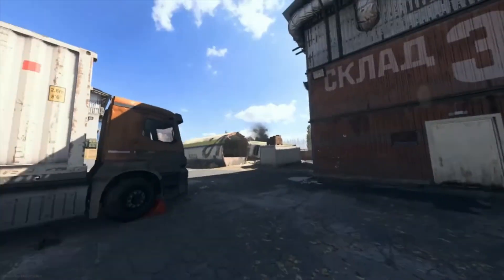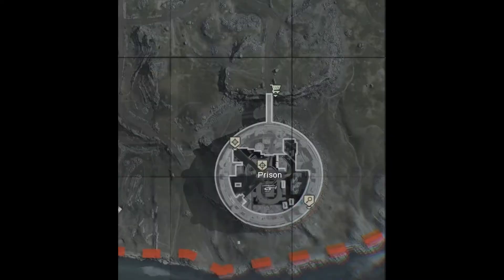How to get the Halloween Cleaver in Modern Warfare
Having trouble getting the Cleaver?

I feel like I'm getting better at making videos but I'm still needing help. Please let me know what I can improve on as I will greatly appreciate any and all help

 Want to try an Energy drink from the company That Bacon is an ambassador for? Here is a link to a sampler pack. All you do is cover shipping. Don't forget to use code "BaconStein"

Are you looking for a nice gaming chair or desk? Check out Techni Sport USA. Don't forget to use code "Bacon".

If you would like to help me out by helping me afford better stream/recording equipment feel free to click the link below to donate. They are never asked for but are greatly appreciated.